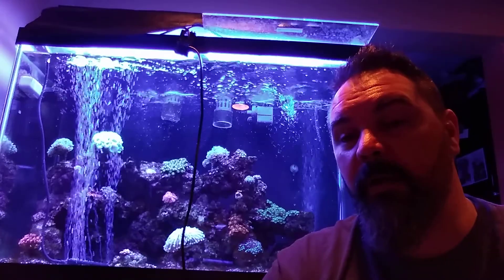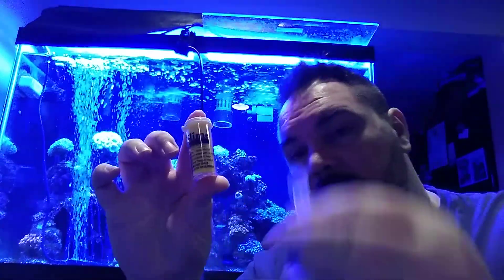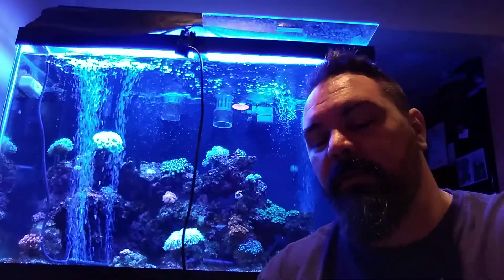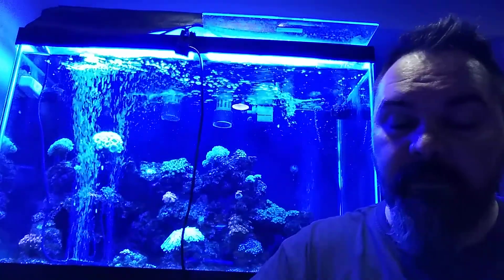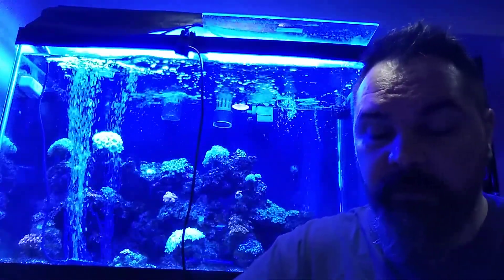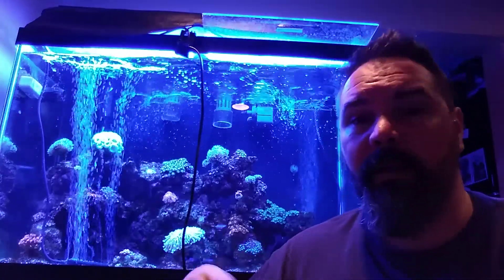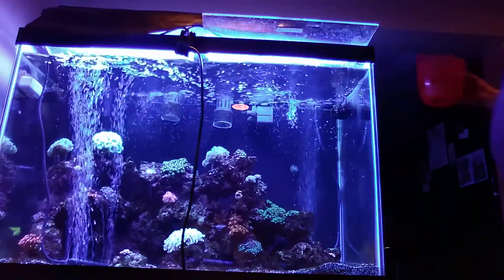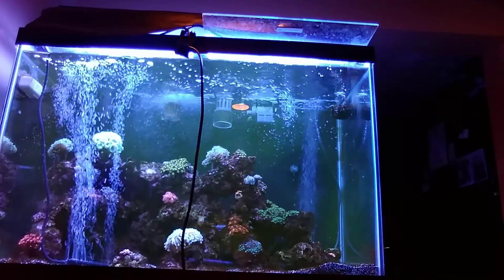Cyanobacteria Treatment w/ Red Slime Stain Remover by UltraLife. Part 1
I have tried manually removing this cyanobacteria for a good 2 weeks. I can not win. So I had to revert to this product to help me with the battle, because I feel as though if I wait any longer. I may lose some corals. I have heard very good things about this product recommended to me.
After sitting here typing this description out. The yellowing of the water is gone. So in about 10m that part will have decreased if not dissappeared. Now the water seems to be a little powdery looking. My fish are not exactly excited right now. Staying low in the tank. I am going to keep my Jebao SW-4 powerheads on its highest speed and cause as much surface agitation as possible.
I will do a part 2 video tomorrow after 24hrs of my first dose. Hopefully there will be no need for a 2nd dose.